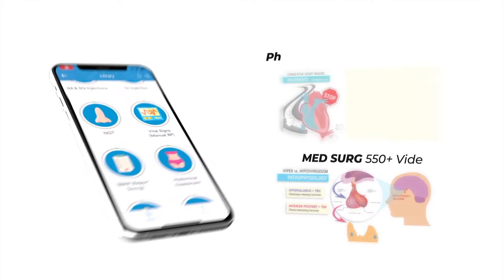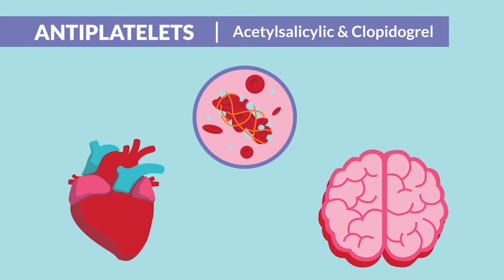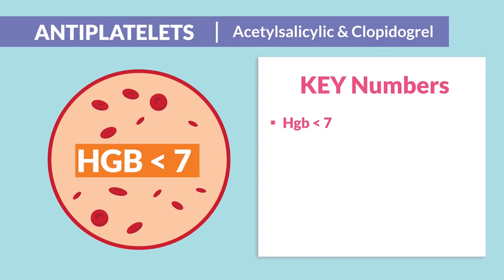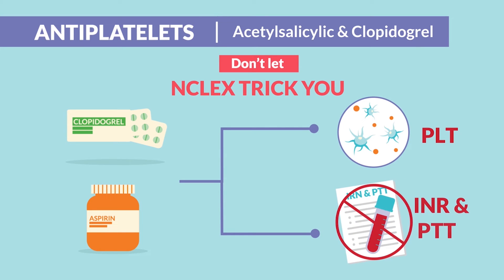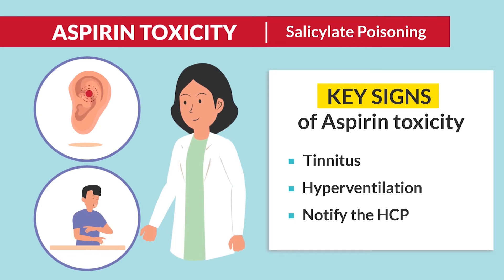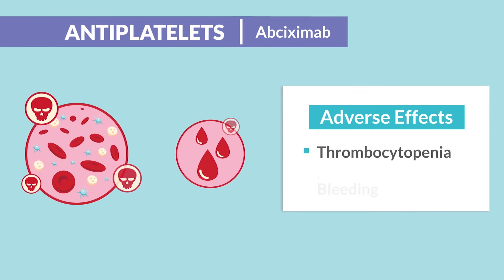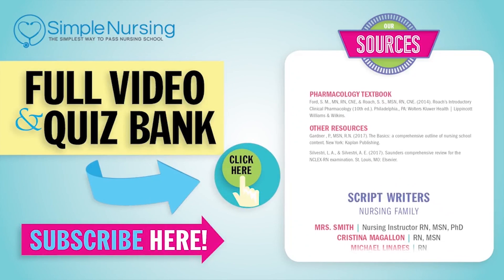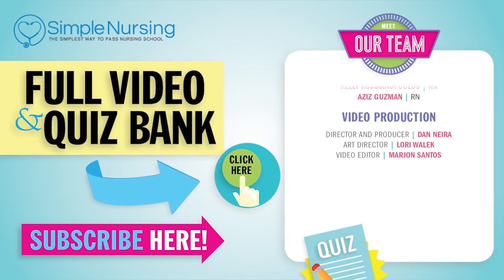Pharmacology - Antiplatelet nursing RN PN NCLEX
- 1,000 More Videos NOT on Youtube
- 800 + Study guides & NCLEX STYLE QUESTIONS
- New App for iPhone + Android !